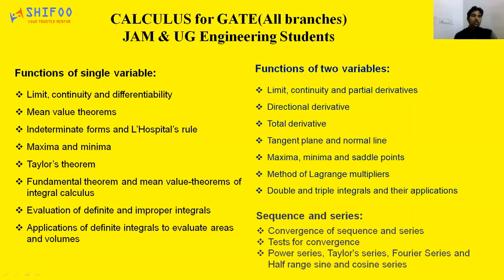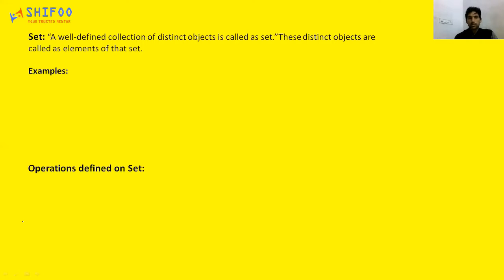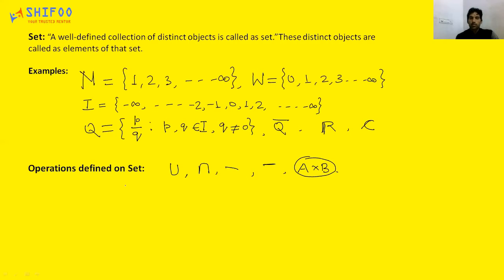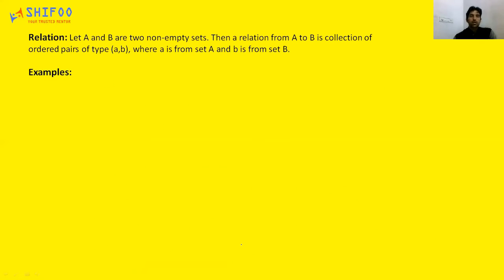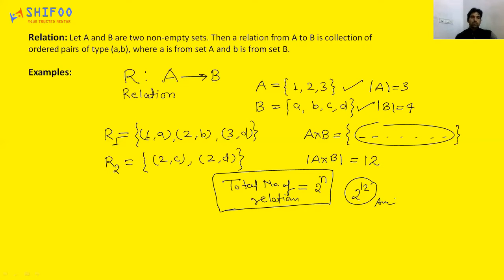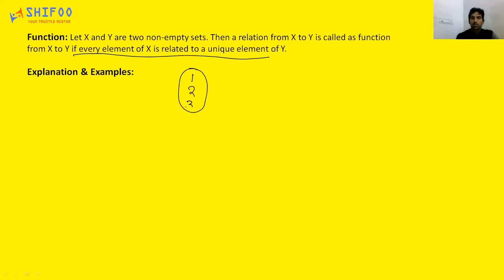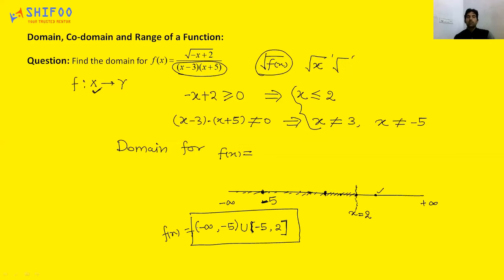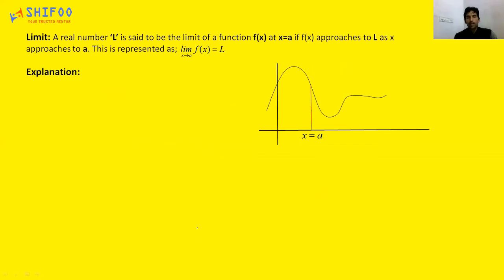Master SHIFOO Session on Basics of Calculus Part-1 for GATE|JAM|B.E.|B.Sc Maths |ABHISHEK K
Master SHIFOO Session on Basics of Calculus, Part-1 by Abhishek Kr. Singh.
This session helps in understanding the basic concepts of Calculus for Engineering Examinations like GATE, JAM, etc. An undergraduate student of Engg or Science can follow this course too.

About the SHIFOO Mentor:

Mr. Abhishek Kumar Singh is a highly accomplished space scientist in the field of orbit determination. He began his career in ISRO by joining UR Rao Space Centre (URSC) in Jan 2012.
He has made exemplary contributions to interplanetary missions like Mars Orbiter Mission(MOM) and CHANDRAYAN -2. He also contributed to many communication satellites and the Indian Regional Navigation Satellite System (IRNSS).

Education:
B.Sc. Maths,  DDU University, Gorakhpur
M.Sc. Maths Gold Medalist, IIT BHU with specialization in Linear Algebra & Differential geometry
MCA, IIT Roorkee

CBSE, ICSE, IGCSE, IB Board students can also follow our channel or visit
to join more Master SHIFOO Session.

Learn from the Best Mentors at Home or Live Online.
One-to-One Session at your Home or Live Online.